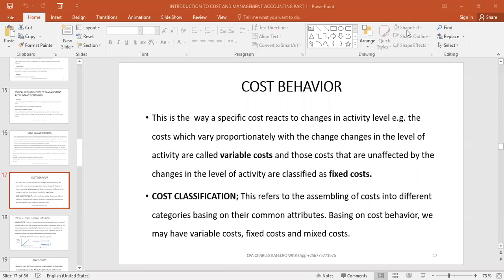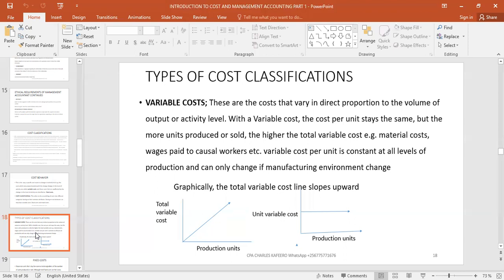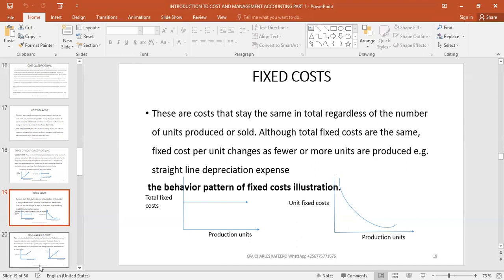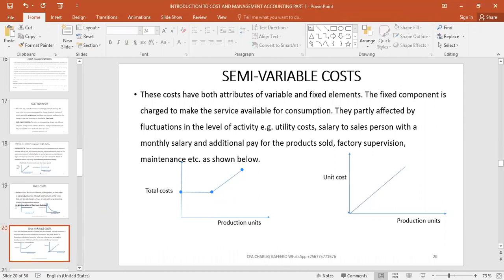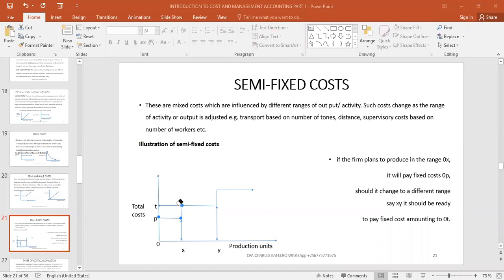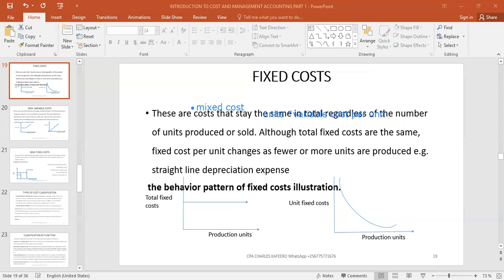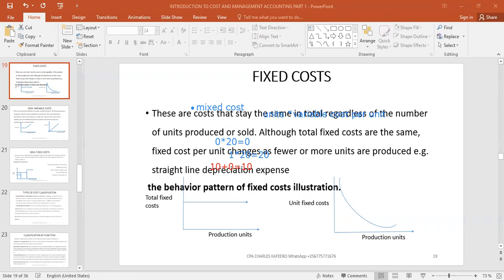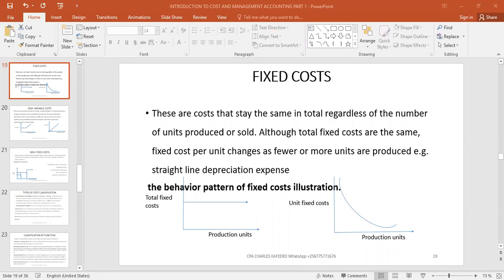COST CLASSIFICATION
Cost classification is a systematic process of categorizing and organizing various expenses incurred by individuals, businesses, or organizations. It involves grouping costs into distinct categories based on specific criteria, which helps in better financial management, budgeting, decision-making, and financial reporting. This classification serves as a vital tool for assessing the allocation of resources and understanding the financial health of an entity. Here are some key aspects of cost classification:

Nature of Costs: Costs can be classified based on their nature, such as direct costs and indirect costs. Direct costs are directly attributable to a specific product, project, or activity, while indirect costs are incurred to support multiple functions and cannot be traced to a single cost object.

Fixed vs. Variable Costs: Another common classification is based on cost behavior. Fixed costs remain constant regardless of production or activity levels, while variable costs fluctuate in direct proportion to changes in production or activity.

Manufacturing vs. Non-Manufacturing Costs: In a manufacturing context, costs can be categorized as manufacturing or production costs (direct materials, direct labor, and manufacturing overhead) and non-manufacturing costs (selling, general, and administrative expenses).

Period vs. Product Costs: Costs can be further divided into period costs and product costs. Period costs are associated with specific time periods (e.g., rent, salaries of administrative staff), while product costs are incurred during the production process (e.g., raw materials, direct labor, and manufacturing overhead).

Controllable vs. Uncontrollable Costs: This classification distinguishes between costs that can be managed or influenced by an organization's management (controllable costs) and those beyond their control (uncontrollable costs), often due to external factors.

Traceable vs. Common Costs: In cost allocation, traceable costs are directly linked to a specific cost object (e.g., a product), while common costs are shared among multiple cost objects and must be allocated using a predetermined method.

Variable Costs by Function: In managerial accounting, variable costs can be further classified based on the functions they serve, such as variable manufacturing costs and variable selling and administrative costs.

Relevant vs. Irrelevant Costs: In decision-making, costs are classified as relevant if they impact a decision and irrelevant if they do not. This classification helps in selecting the most appropriate course of action.

Cost classification plays a pivotal role in financial analysis, strategic planning, and cost control. It enables businesses and organizations to gain insights into their cost structure, optimize resource allocation, set prices, evaluate profitability, and make informed decisions to achieve their financial objectives.increments when production or activity exceeds certain thresholds. For example, hiring additional staff may result in step-wise increases in labor costs.